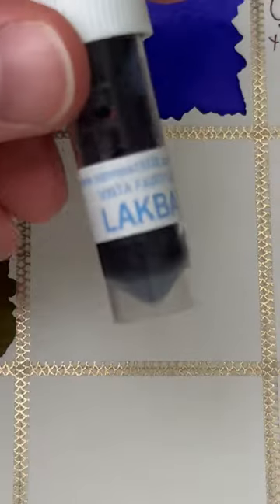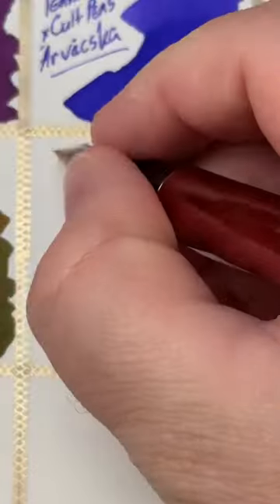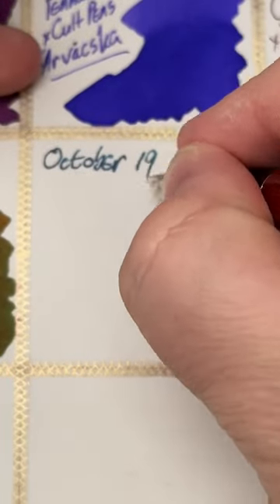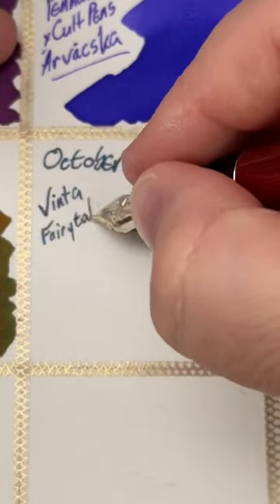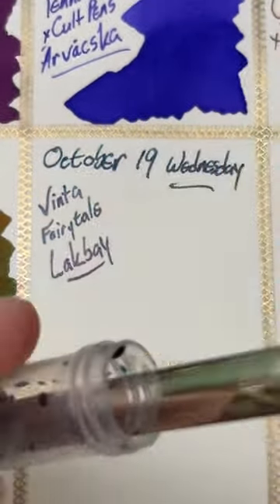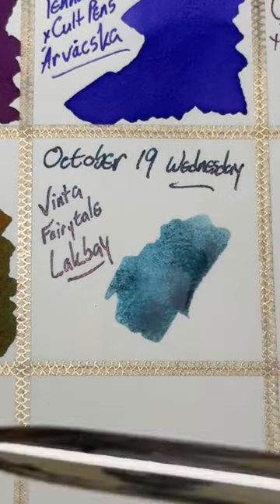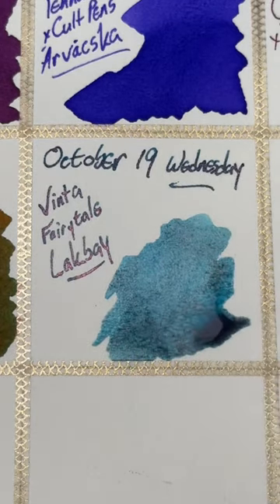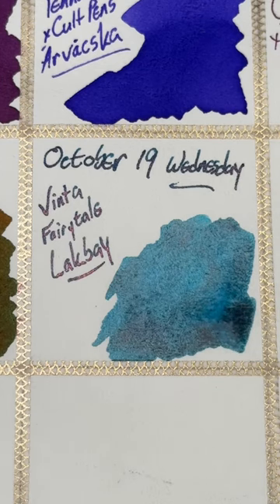31inks Day 19: Vinta Lakbay! Dusty blue and copper shimmer!